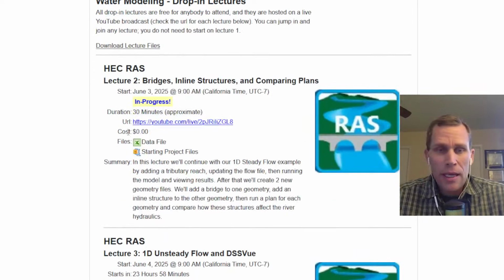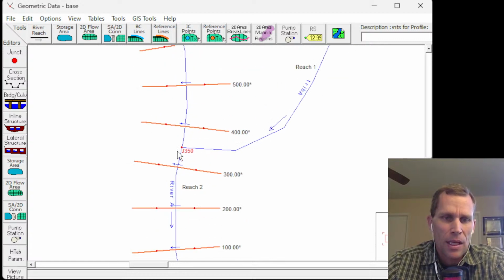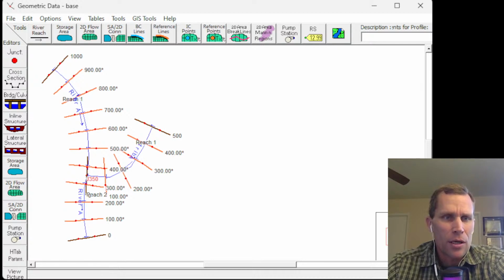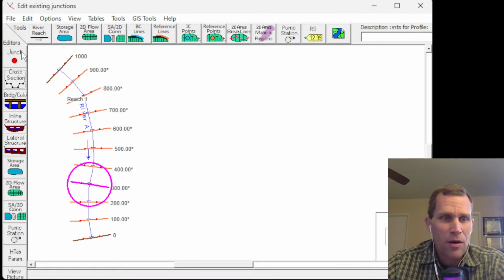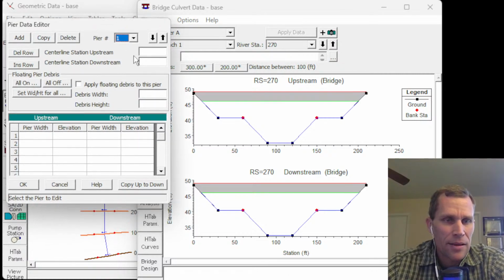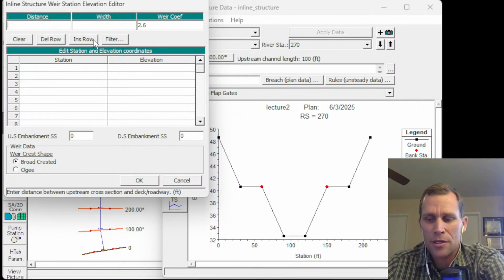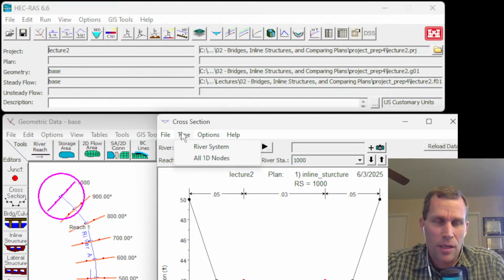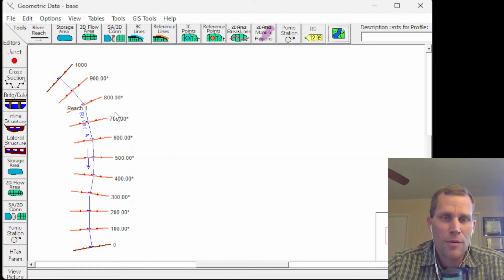HEC RAS Lecture 2 - Bridges, Inline Structures, and Comparing Plans